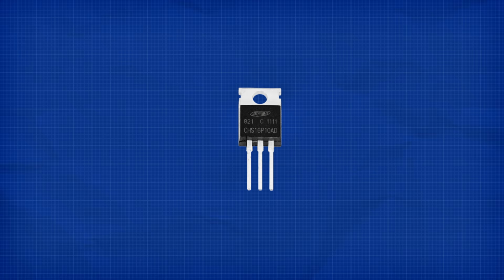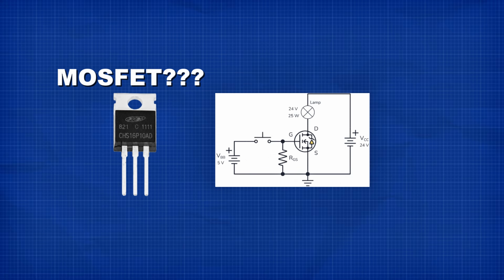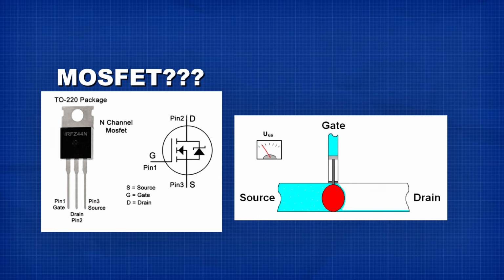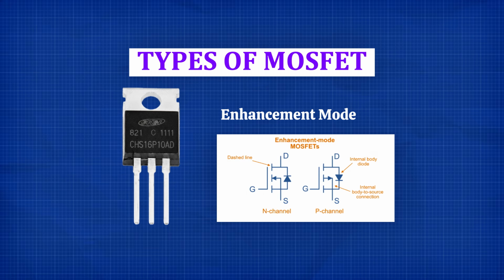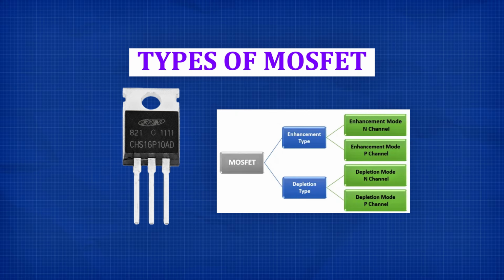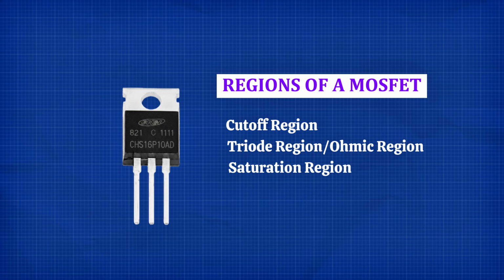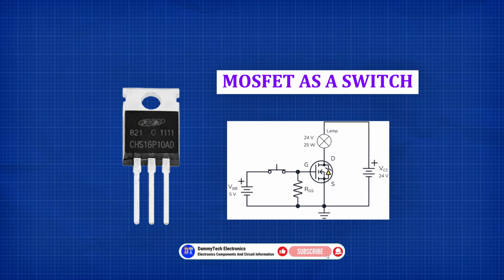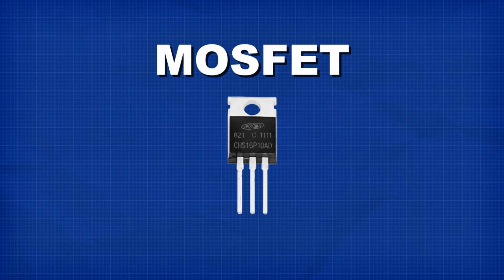MOSFET Explained Clearly (Step-by-Step) | How MOSFET Works, Types & Operating Regions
This video explains MOSFET in the simplest and clearest way possible. If you are an electronics student, hobbyist, or aspiring engineer, understanding how a MOSFET works is absolutely essential. In this step-by-step tutorial, we break down the working principle of MOSFET, its internal structure, enhancement and depletion modes, operating regions, and how it functions as a switch and amplifier.

You’ll learn:
• What MOSFET really is
• How Gate, Drain, Source and Body work
• Enhancement vs Depletion mode
• Cutoff, Triode and Saturation regions
• MOSFET as a switch
• Real-world applications

By the end of this video, you won’t just “know” MOSFET — you’ll truly understand it.